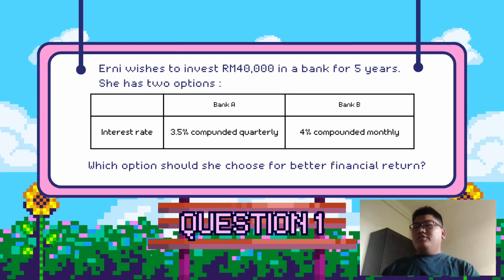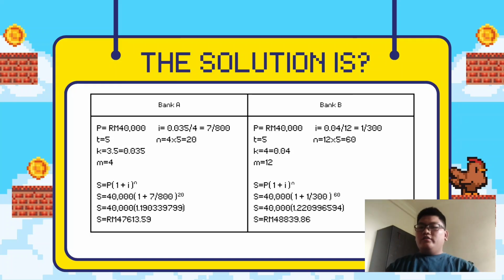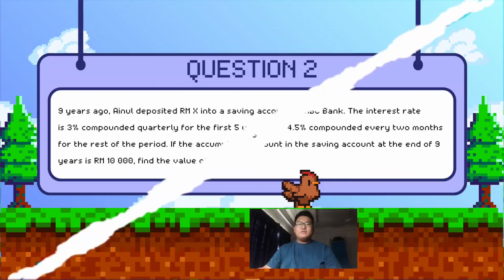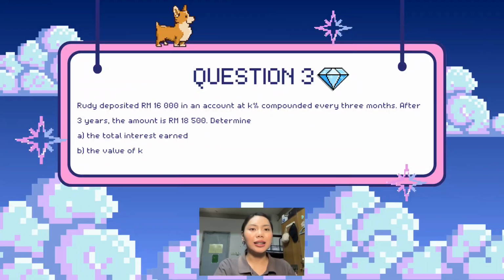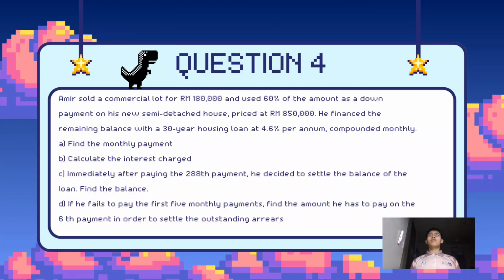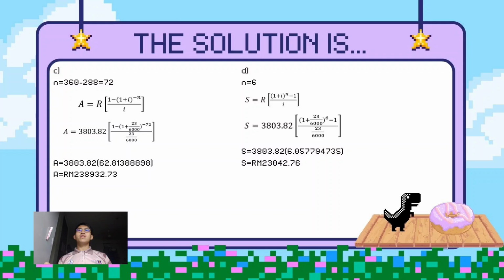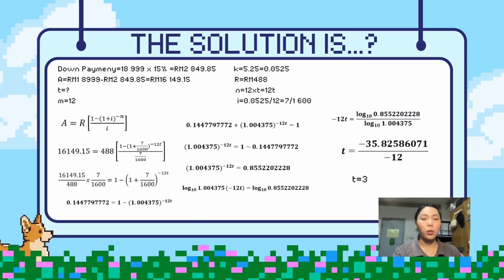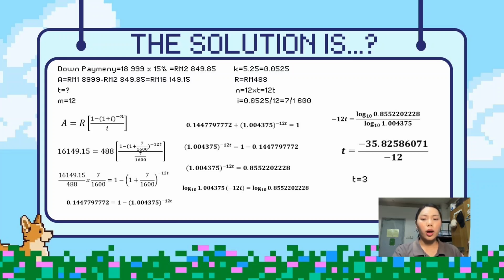MAT112 - VIDEO PRESENTATION (COMPOUND INTEREST & ANNUITY) - MAT112G4 - GROUP 8 (MUHAMMAD ALIFF)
MAT112G4 GROUP 8 VIDEO PRESENTATION
LEADER
MUHAMMAD ALIFF BIN ABDULLAH
MEMBERS
AZRA AIN HUMAIRA BINTI SAMSU ALAM
HOWARD VALENTINE WILLARD